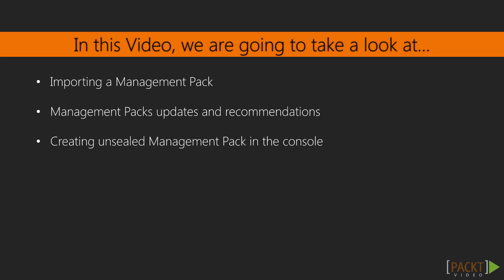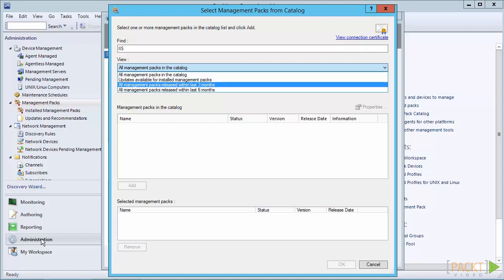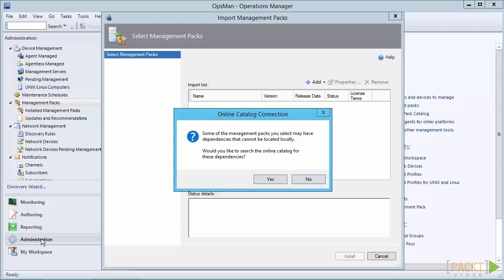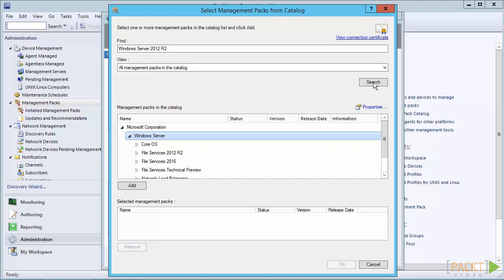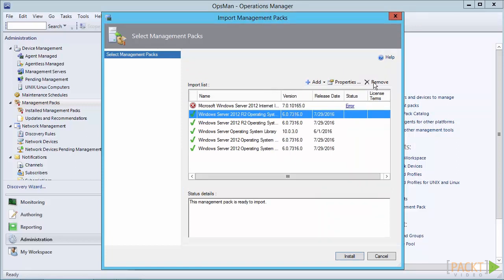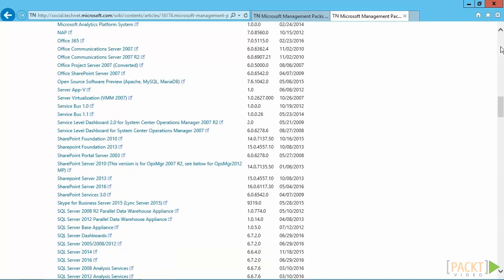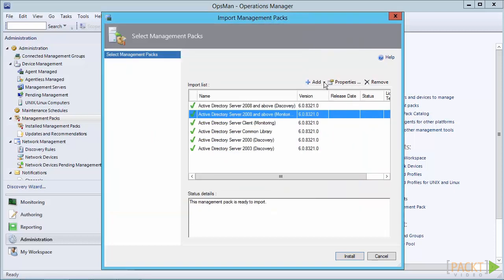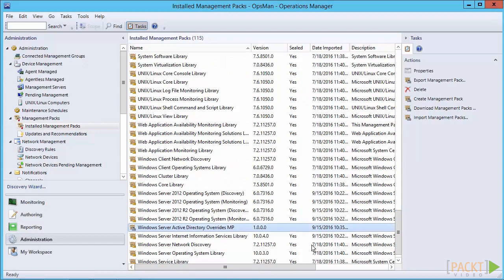System Center Operations Manager (SCOM) 5 1